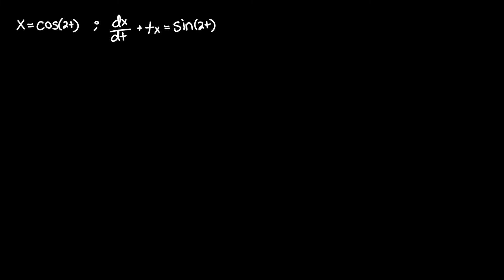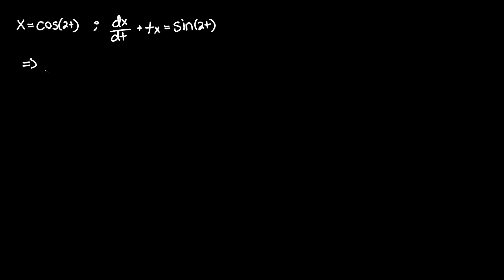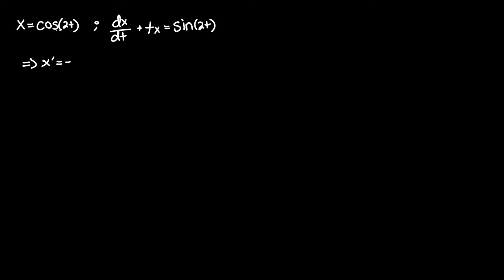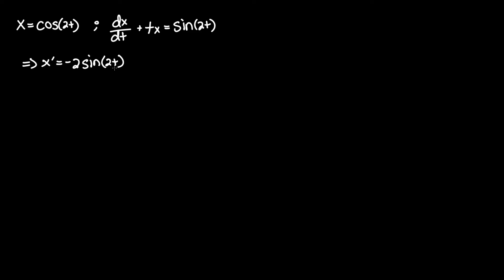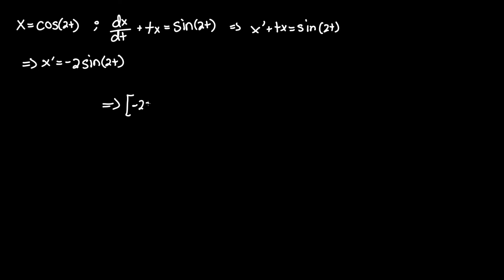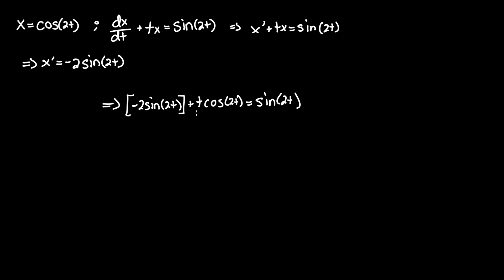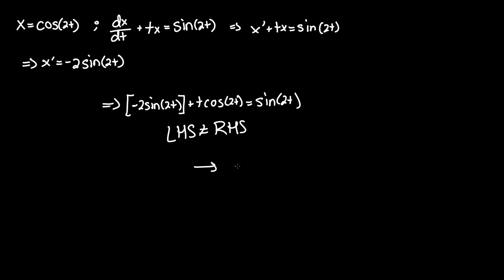Is x = cos(2t) a solution to dx/dt + tx = sin(2t)?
Determine whether the given function is a solution to the given differential equation. In other words, is x = cos(2t) a solution to the differential equation dx/dt + tx = sin(2t)?

Hey everyone, I hope you learned and understood the Differential Equations problem (Testing Solutions for Differential Equations) a little better. Thanks!

Separable Equations, Integration examples, integral examples, antiderivative examples, differential equations, integral practice problems, calculus 1 practice problems, differential equations practice problems, initial value problem, approximate solution. James Stewart Single Variable Calculus. Nagle, Saff, Snider Fundamentals of Differential Equations. In Problems 3–8, determine whether the function is a solution to the differential equation. x = cos(2t); dx/dt + tx = sin(2t).